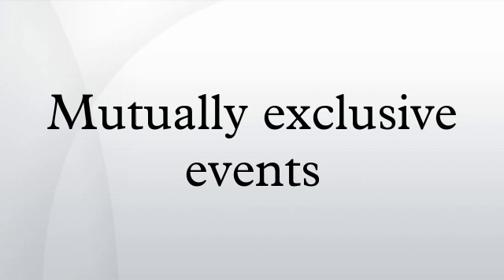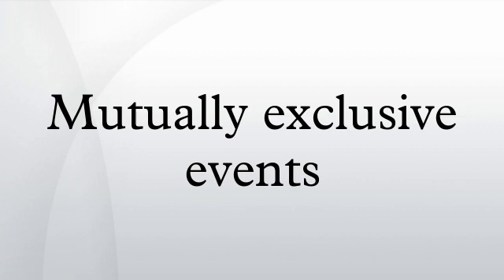Mutually exclusive events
Two events are mutually exclusive if they cannot occur at the same time. An example is tossing a coin once, which can result in either heads or tails, but not both.
In the coin-tossing example, both outcomes are, in theory, collectively exhaustive, which means that at least one of the outcomes must happen, so these two possibilities together exhaust all the possibilities. However, not all mutually exclusive events are collectively exhaustive. For example, the outcomes 1 and 4 of a single roll of a six-sided die are mutually exclusive (both cannot happen) but not collectively exhaustive (there are other possible outcomes; 2,3,5,6).